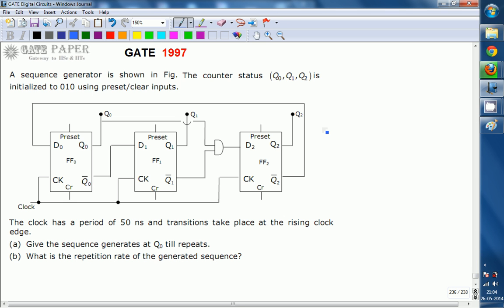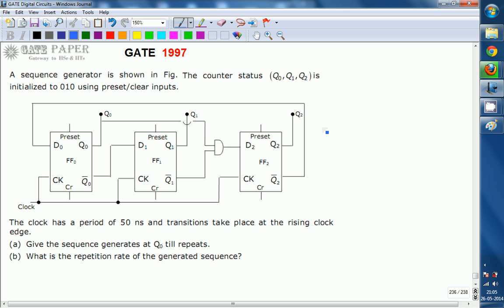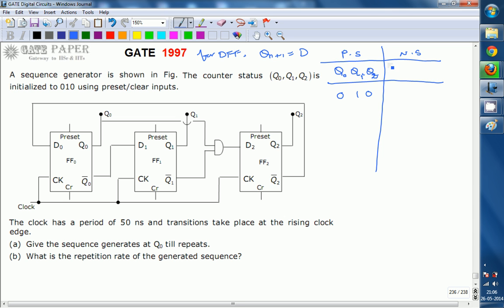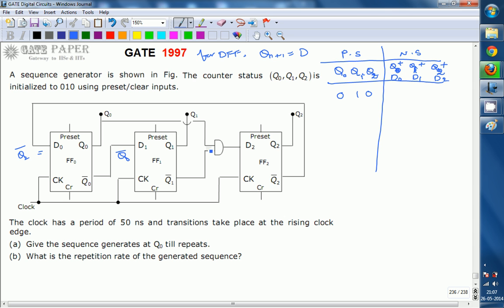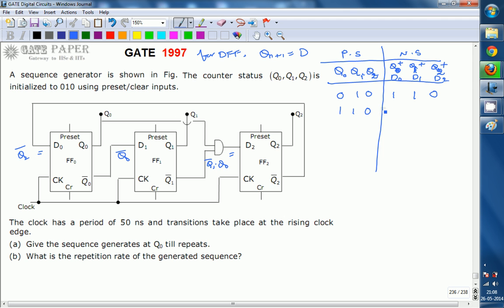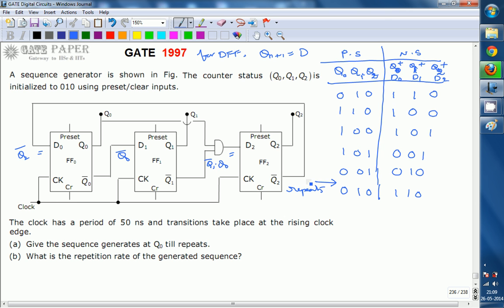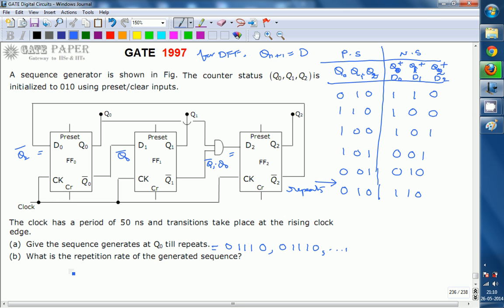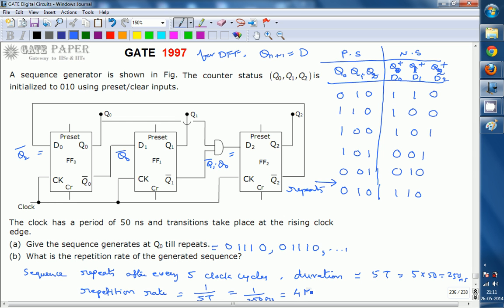GATE 1997 ECE Sequence Generator and Repetition rate of the generated sequence